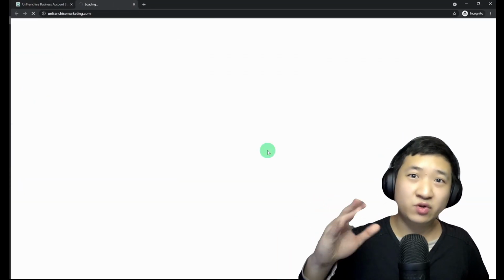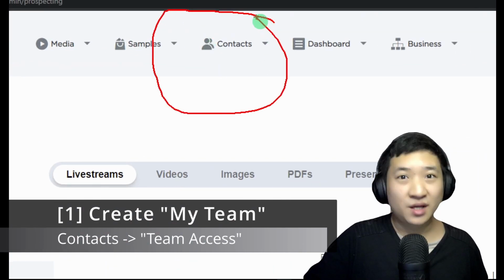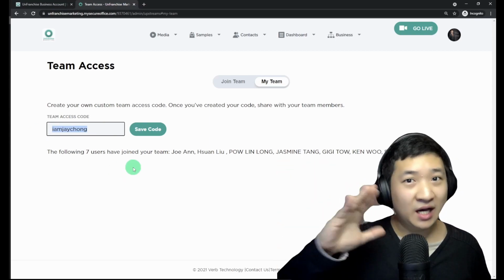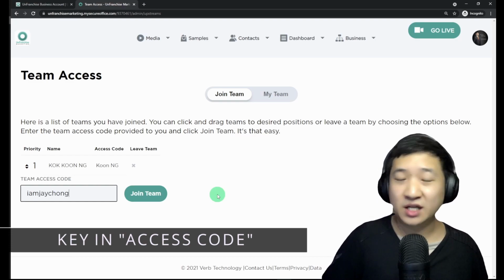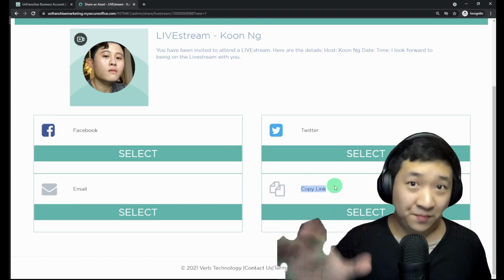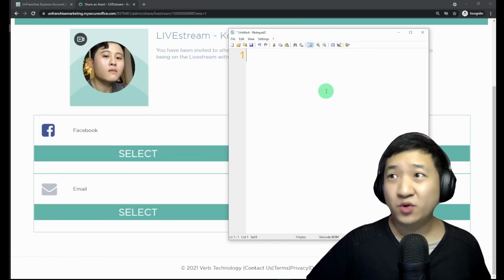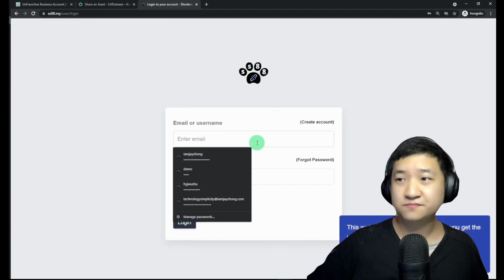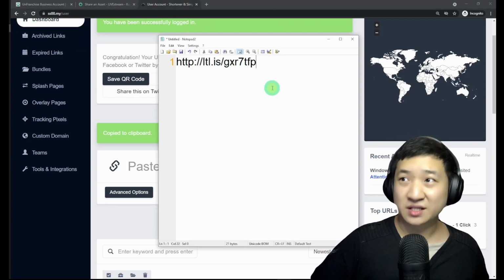[EXCLUSIVE for SHOP.COM] Shop Live Tutorial Partner Sharing Link - English Version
In this video, I will share "shop.com" partners how to access Shop Live especially obtaining partner's live stream link so that all partners can share out their links accordingly

3) Transition Animation Powered by KenFX Studio

⌚ Timestamps:
0:00 Introduction
2:12 Login unfranchise backend
2:42 Access Shop Live
3:39 Create Own/My Team (Contacts - Team Access)
4:04 My Team - Set access code (unique)
4:50 Join Team - "Contacts" then "Team Access" then "Key in access code"
5:54 Share partner live stream link
7:16 EXTRA TIP: Beautify The Link
8:26 Avoid Alias too long
9:40 Wrap Up